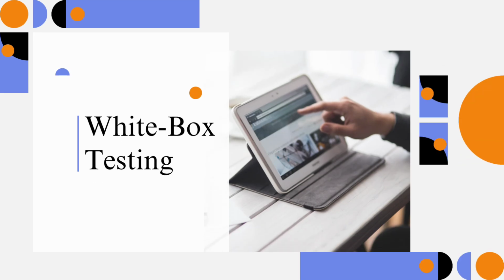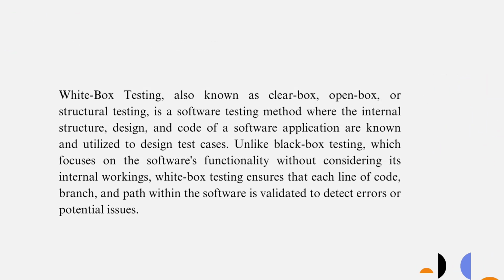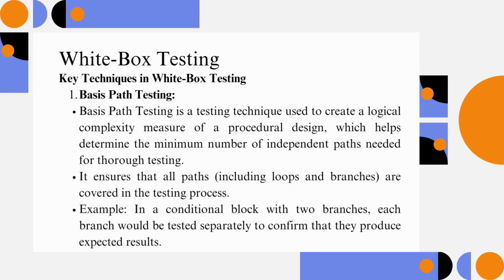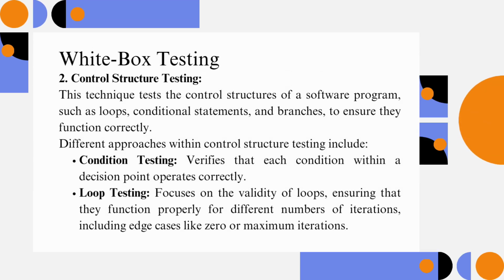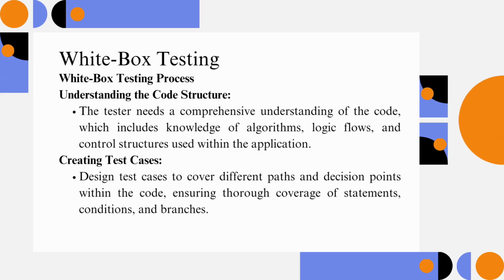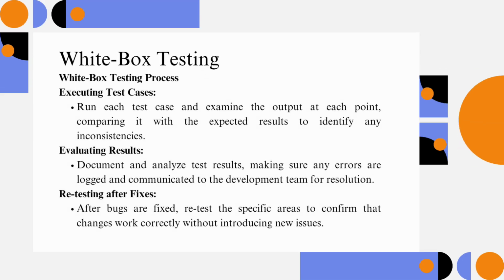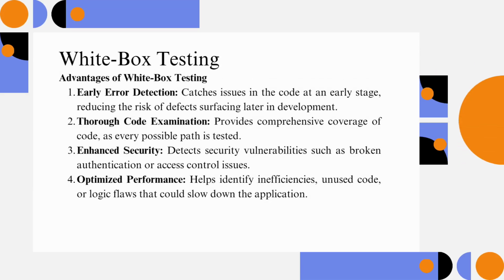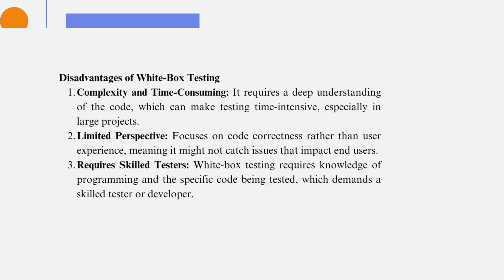White box testing in Software Engineering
Dive into the fundamentals of White-Box Testing! In this video, we explore how white-box testing techniques allow testers to verify code structures, paths, and logic to ensure error-free software. Learn about key methods like basis path testing, control structure testing, and condition testing, along with real examples to understand how this testing approach enhances code quality, security, and performance. Ideal for software developers, QA engineers, and students, this video breaks down the essentials you need to know.

Welcome to the Software Testing module! In this series, we'll explore essential testing concepts and techniques that help ensure the reliability and functionality of software systems. Designed for computer engineering students and software development enthusiasts, this playlist dives deep into each phase of testing.

Topics Covered in This Module:

Unit Testing: Testing individual components in isolation.
Integration Testing: Ensuring that components work together seamlessly.
Validation Testing: Confirming that the software meets user requirements.
System Testing: Testing the complete integrated system

Testing Techniques:

White-Box Testing: Including Basis Path and Control Structure testing.
Black-Box Testing: Covering Graph-Based, Equivalence, and Boundary Value testing.
Additional Topics:

Types of Software Maintenance: Understanding corrective, adaptive, and preventive maintenance.
Re-Engineering & Reverse Engineering: Modernizing legacy systems and understanding system design.

Whether you're aiming to master testing fundamentals or refine your skills, this module will provide valuable insights for developing high-quality, dependable software.